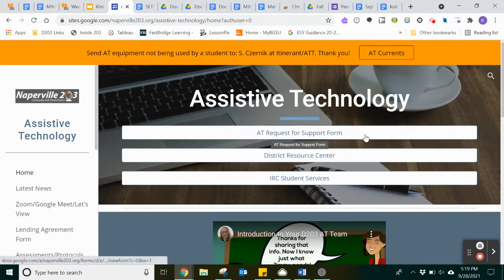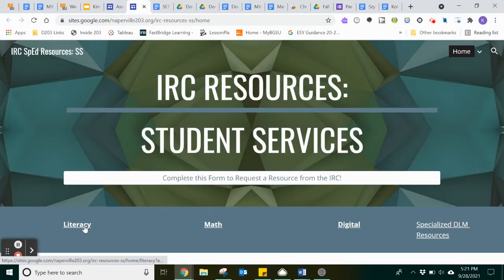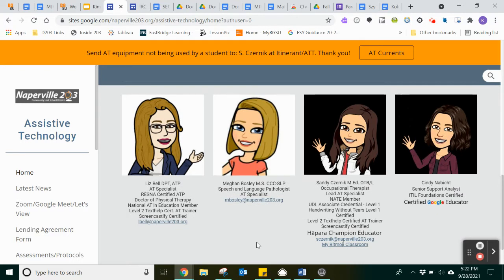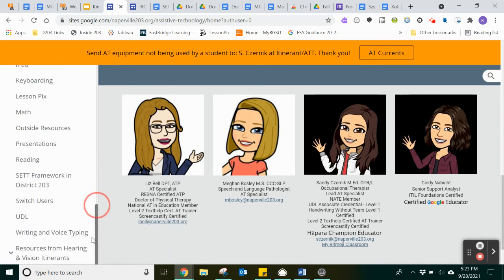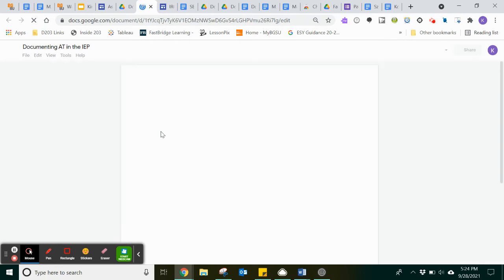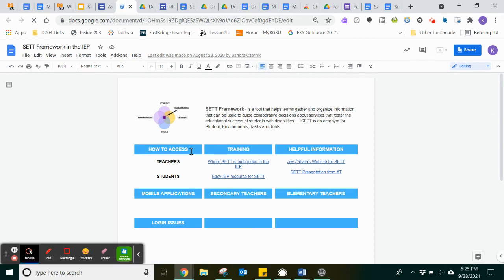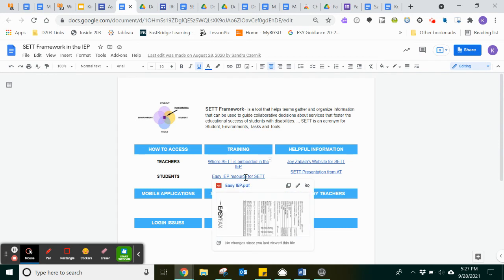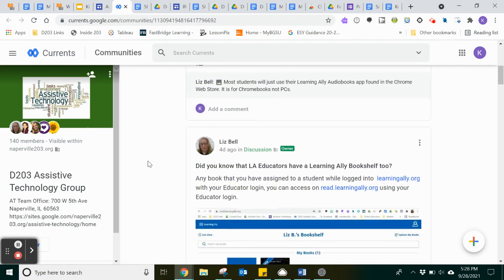AT Website Explore